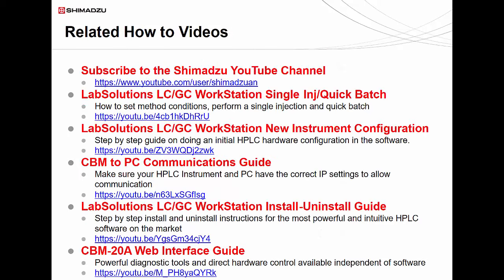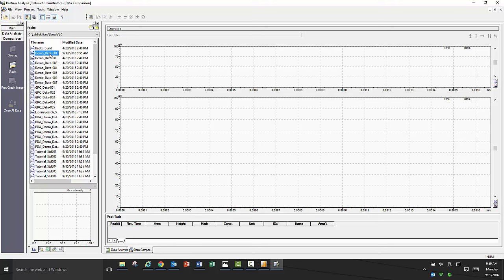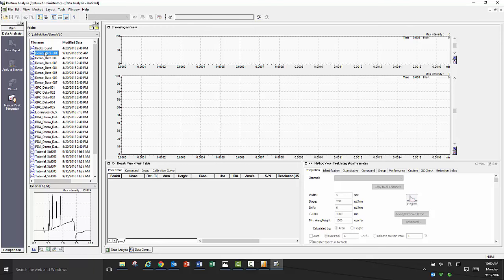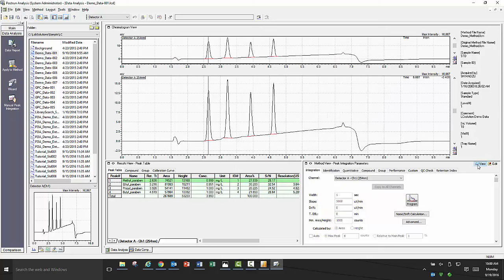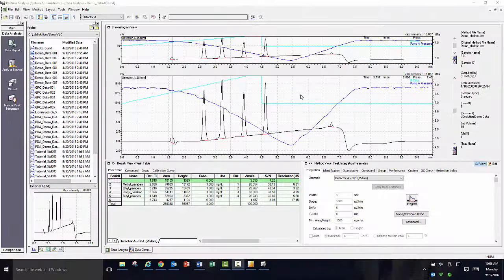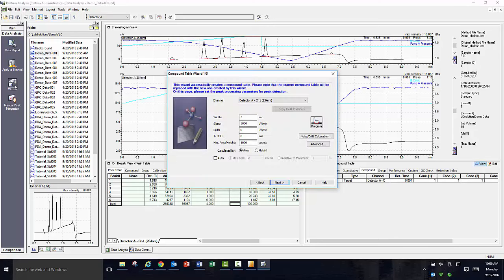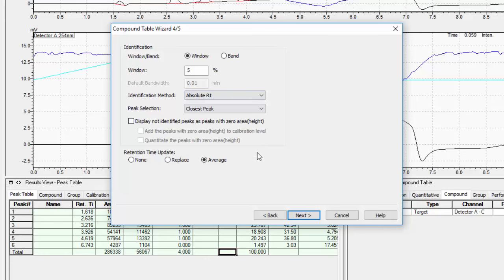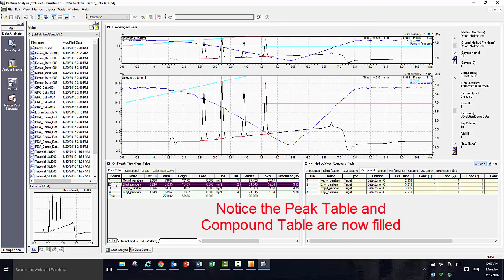LabSolutions LC/GC Workstation Basic Data Analysis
Basic user guide for basic data analysis using LabSolutions software including: integration parameters, viewing acquisition settings/method, rolling back data, traces and compound table wizard.